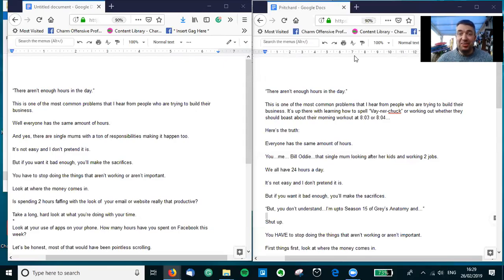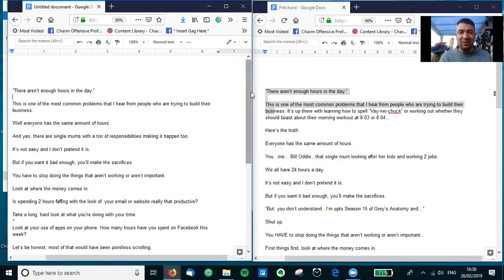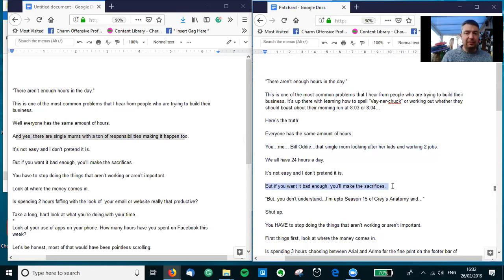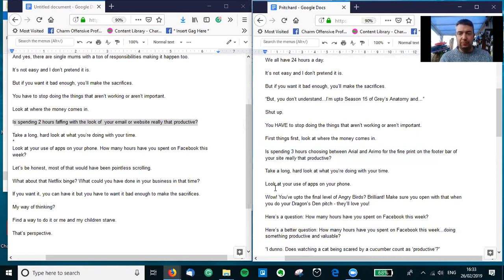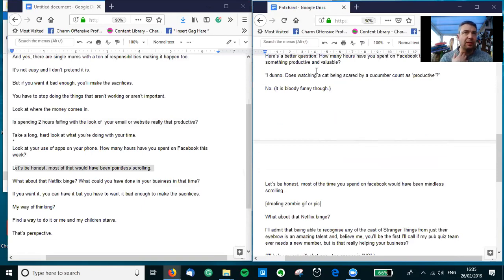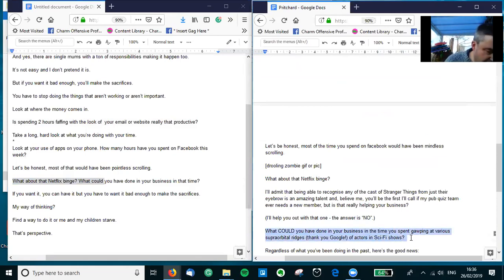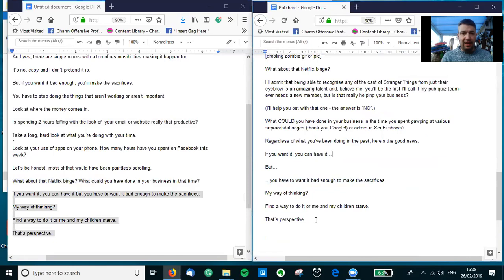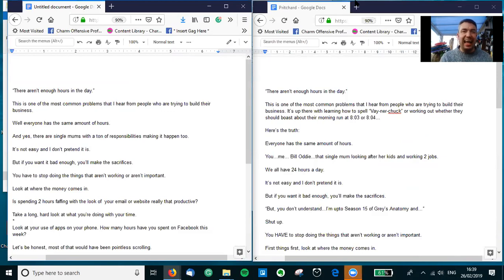HOW TO WRITE FUNNY SOCIAL MEDIA POSTS - INSERT GAG HERE #11 - QUEEN OF LINKED IN - HELEN PRITCHARD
Can you use humour in social media posts?

Can you make Facebook posts funny?
Can you be tickled by Tweets?
Laugh at LinkedIn updates or
Pun your way on Pinterest?

That's enough alliteration for now.

(Basically, because I ran out!)

Today, as a bit of a creative exercise, I added some humour (only a little bit) to a post by Helen Pritchard (Queen of LinkedIn), and seh was kind enough to say that I could a) share it and b) make a video about it...

...so I have.

It's a good example of how you can take a post about something emotive and still make it funny, without losing the impact of the message.

Comedy has a lot of truth at it's core, and this is a great example of that.

If you'd like me to add some funny gags to YOUR words, I'm presently doing an offer of £100 for four blog posts or emails.

If you're reading this after I've become a YouTube millionaire (it could happen), this offer is unlikely to be still valid - apologies.

You could always assuage those negative feelings by heading over to the Facebook group

I'd love you forever if you joined.

Any questions, please ask. I'm happy to help. If you'd like me to feature any particular type/style of posts in the future, let me know that too. I'm always on the lookout for clever things I can try to make funny!